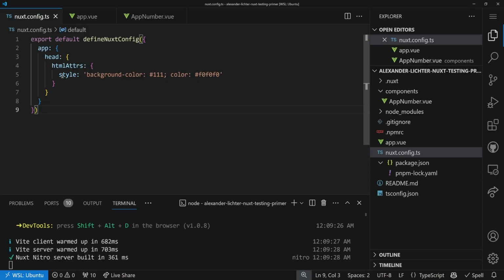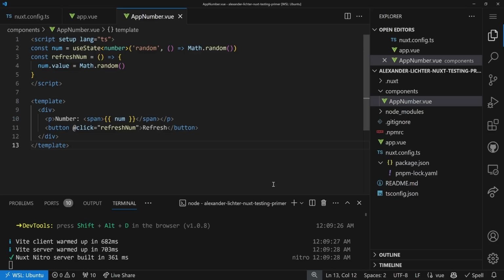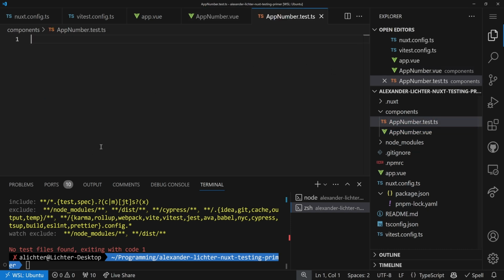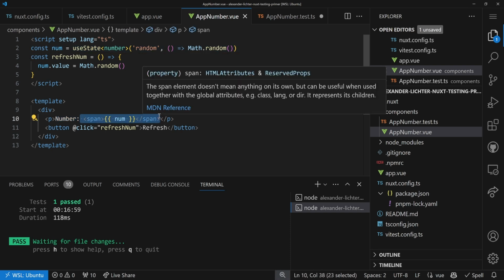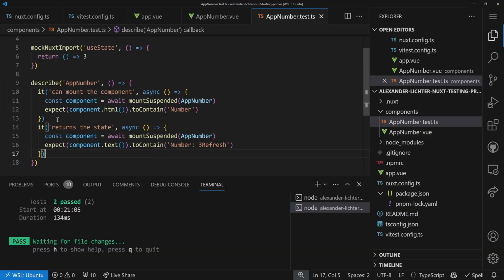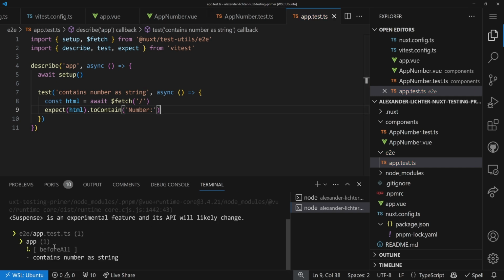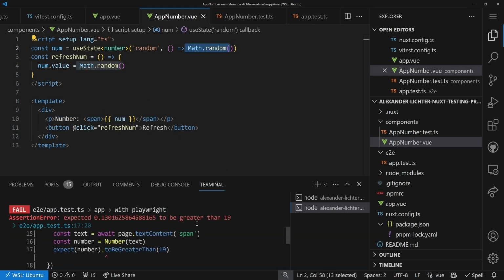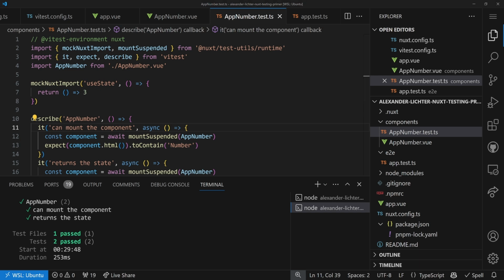Nuxt Test Utils - A Primer to Testing in Nuxt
🃏 Testing is important for any application. And at a certain complexity, manual testing is simply not possible anymore. Luckily, writing Unit Tests and E2E Tests for your Nuxt application isn't as difficult as it may seems. In this video, we will dive into the different testing types and build tests for your demo application in less than 20 minutes!

Key points:
🔧 How to set up @nuxt/test-utils
⌨️ Writing unit tests for our demo application
🚨 Creating different E2E tests, e.g. using Playwright

Chapters:
00:00 Intro and Agenda
01:16 Demo App Overview
03:28 Set up Test Utils
05:48 Simple Unit test for the AppNumber Component
08:17 Mocking useState in a Unit Test
10:46 Suggest your scenarios!
11:06 End to End Testing asserting the HTML
14:04 E2E Testing with Playwright
17:30 Setting the test env per file if needed
18:30 Summary
19:23 DejaVue - The Vue Podcast